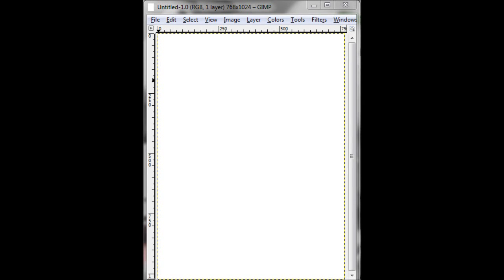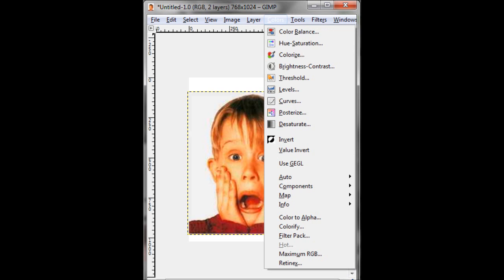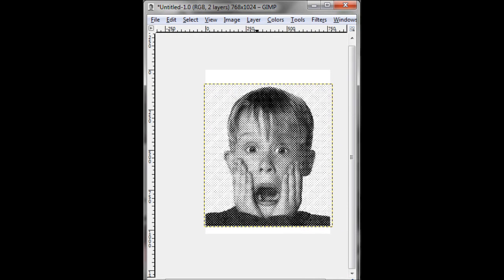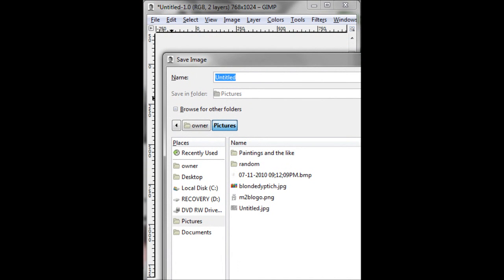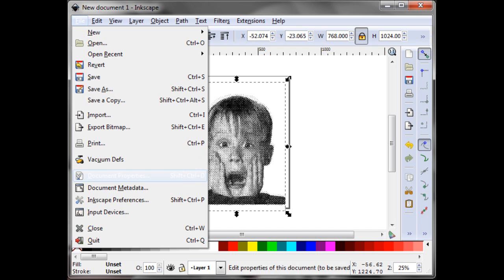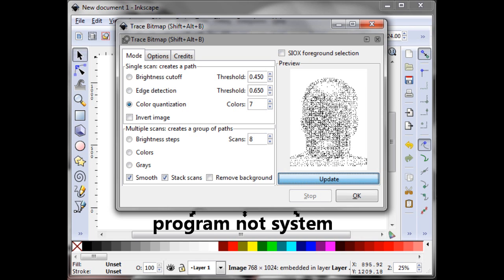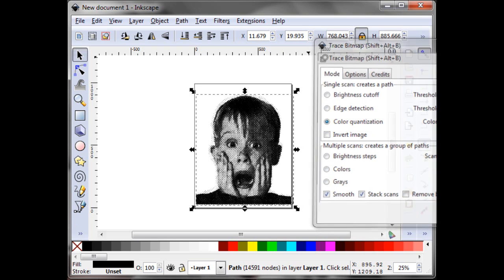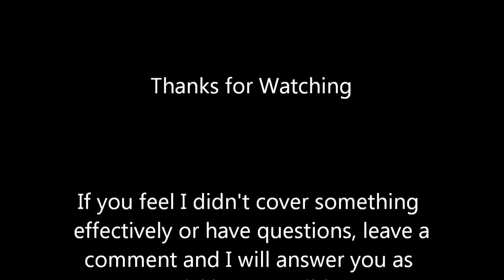Create Halftones In Inkscape Easily Without Cloning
In this video you will see how to produce a halftone image in Inkscape that does not require you to clone any circles. You will need to do some preparatory work in Gimp but not much.

As you will see this method is much simpler save for the fact that you are using two programs as opposed to one. It is also less taxing on your PC than the clone method.

All in all, a more effecient solution for a better result. Enjoy!